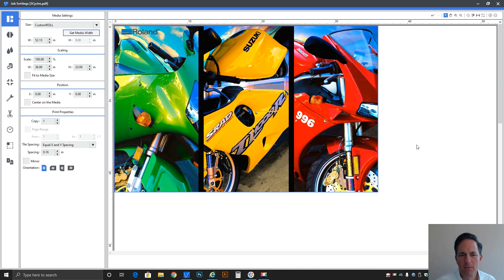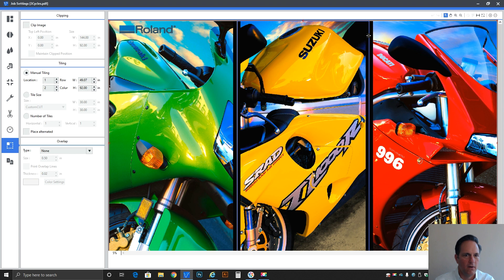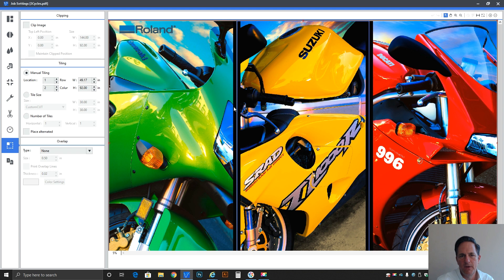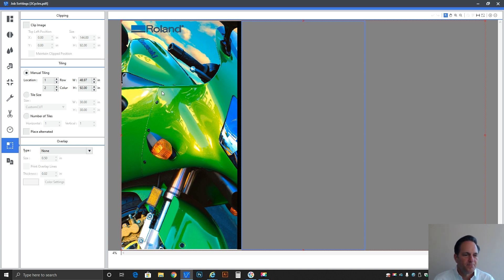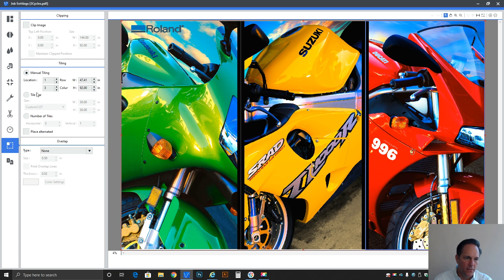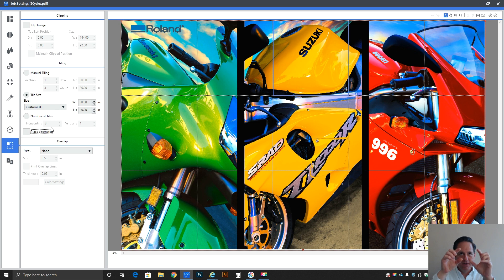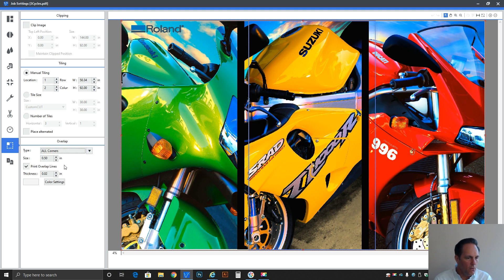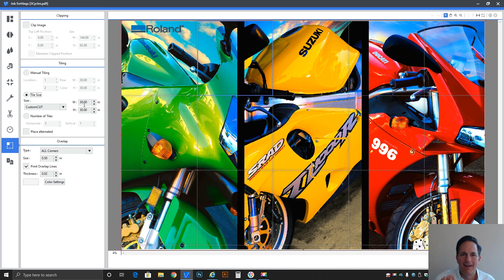VersaWorks 6 - Using Tiling Features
Print Production Manager, Bryan Ballreich teaches you how-to use the efficient tiling features in Roland VersaWorks 6 RIP— showing you how to easily separate and manage large images in the RIP for effective printing and installing of your large format designs.

Find out more about the latest Roland DGA printers that combine with VersaWorks 6 for large format signs and graphics